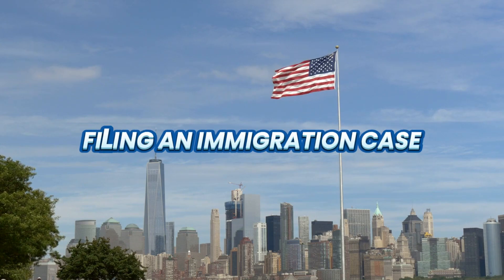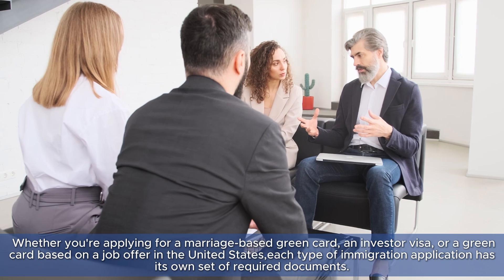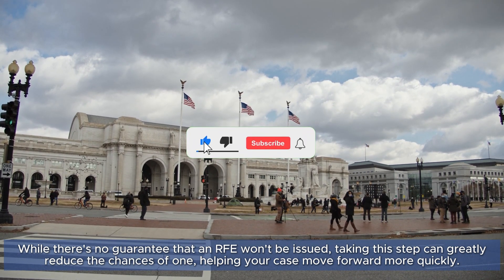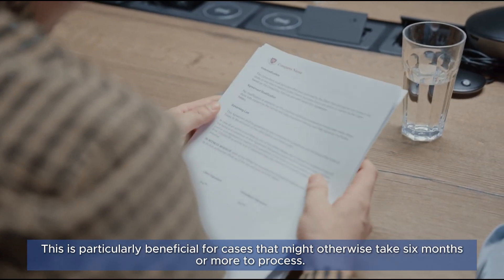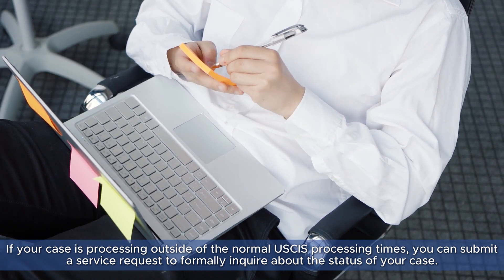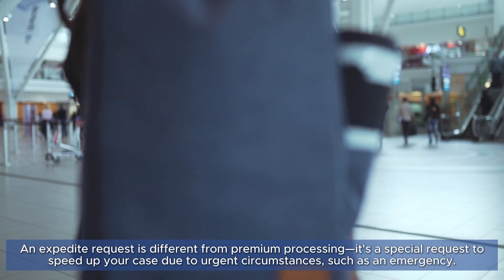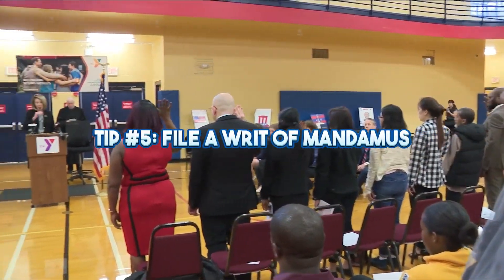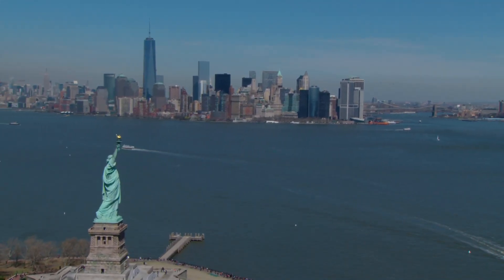Top 5 Ways to Speed Up Your Immigration Case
Filing an immigration case can be stressful, especially with long processing times. In this video, I share 5 proven strategies to speed up your immigration case, including tips on documentation, premium processing, service requests, expedite requests, and filing a writ of mandamus. Whether you're applying for a marriage-based green card, an investor visa, or any other immigration case, these tips can help you navigate the process more efficiently.